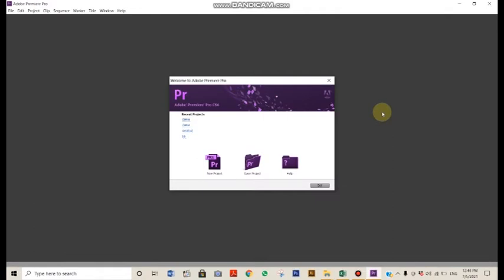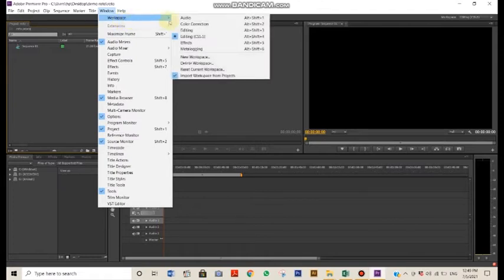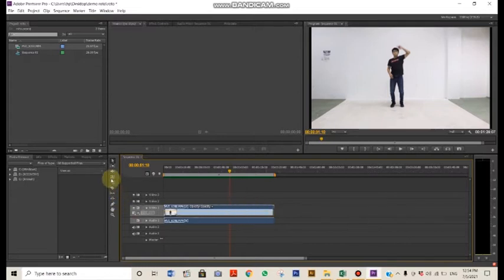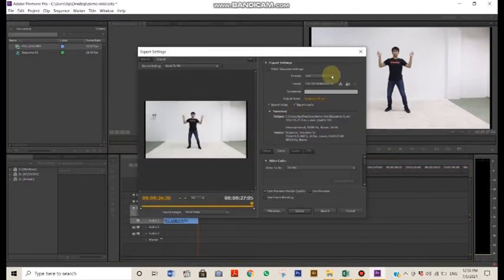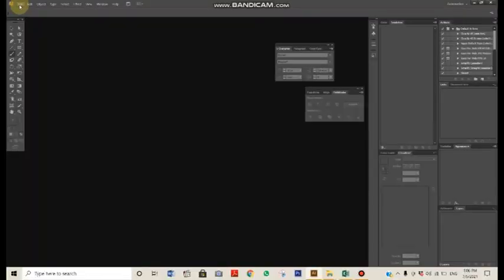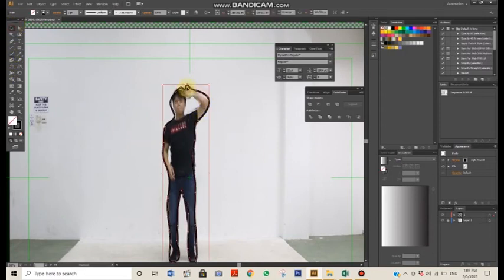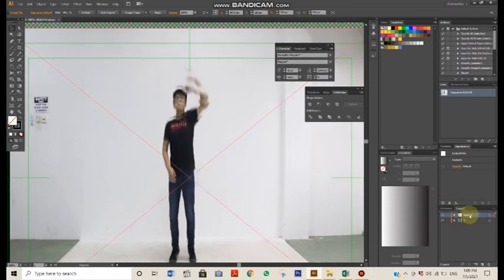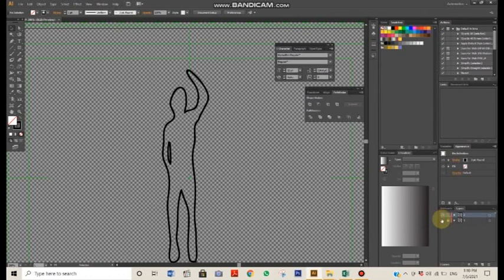Tutorial Rotoscoping Animation